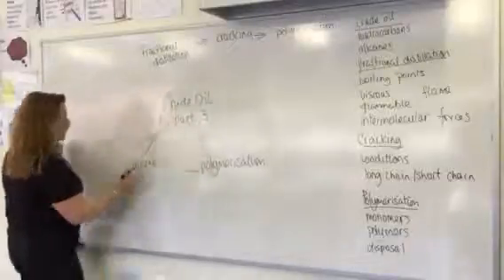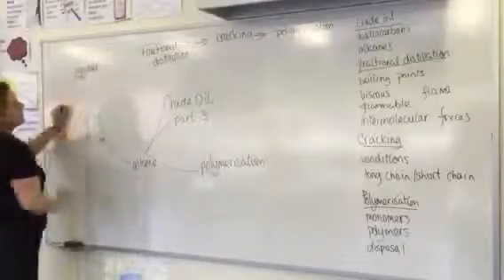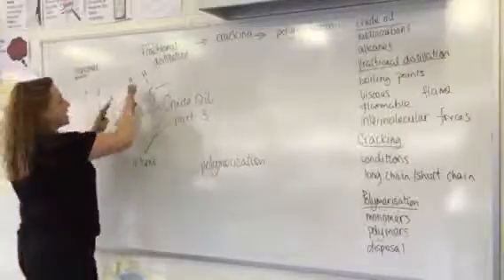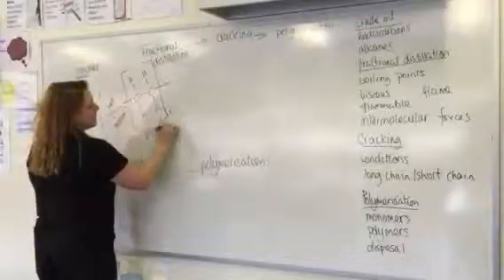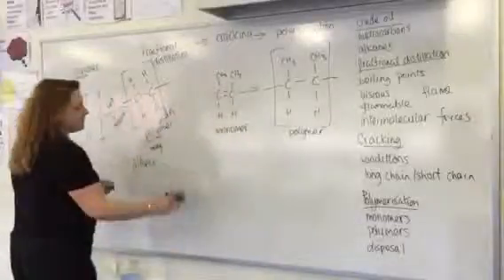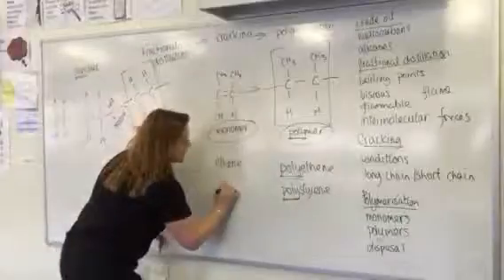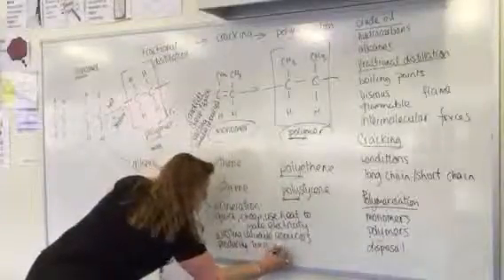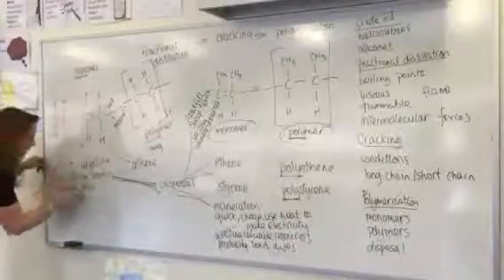Crude Oil Part 3